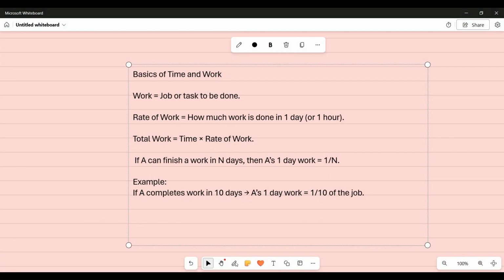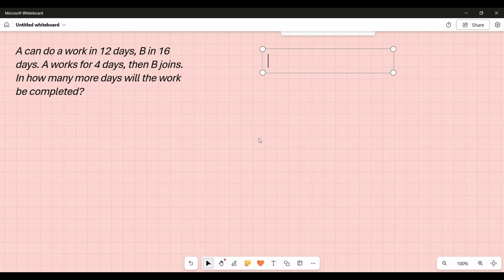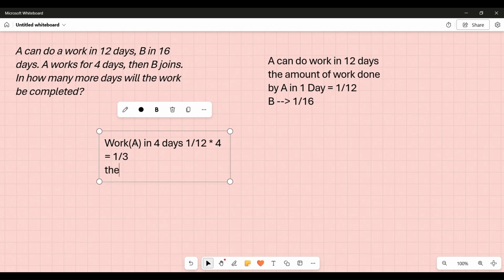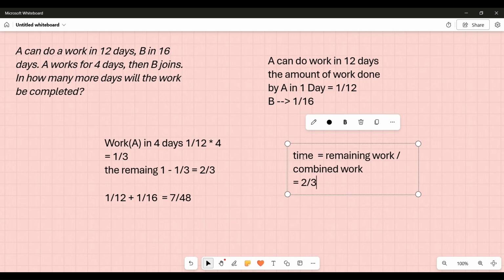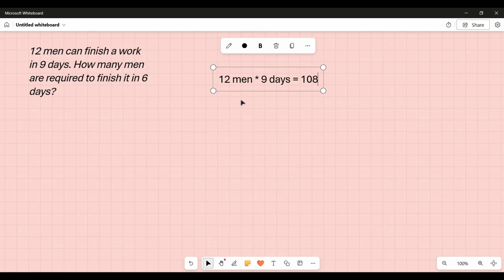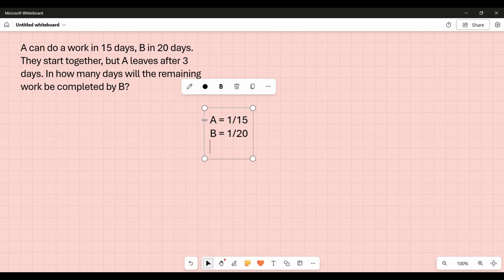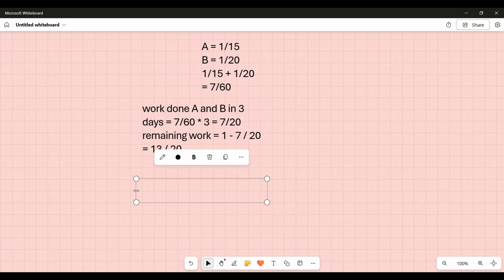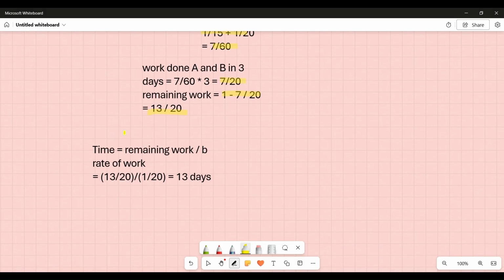Time and Work Aptitude Questions | Basics & Shortcuts for Placements | Aptitude Preparation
In this video, we cover the important topic *Time and Work* from Aptitude for placements and competitive exams.
You will learn:
✅ Basic concepts of Time and Work
✅ Important formulas and shortcuts
✅ 3 solved aptitude questions step by step

This topic is very important for *TCS, Infosys, Wipro, Accenture, Capgemini, Cognizant, and other placement exams*.
It also helps in government exams like *SSC, Banking, and UPSC CDS*.

If you are preparing for *placements, campus recruitment, or aptitude tests*, this video will help you build strong basics and solve questions quickly.

📌 Watch till the end and try the practice question given — share your answer in the comments!